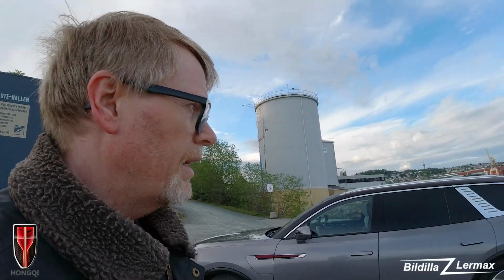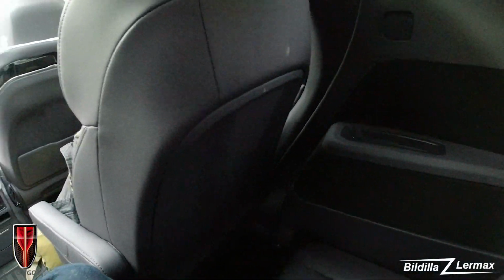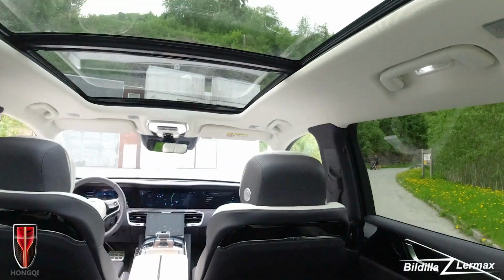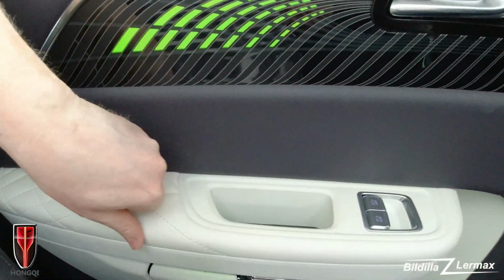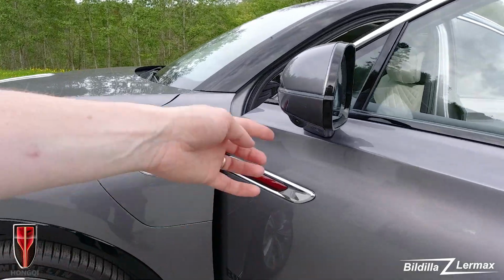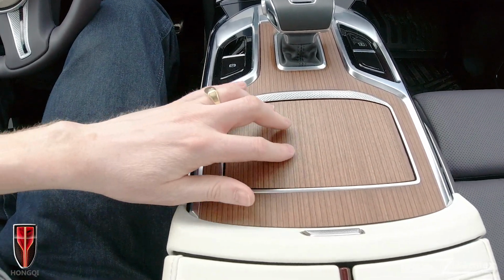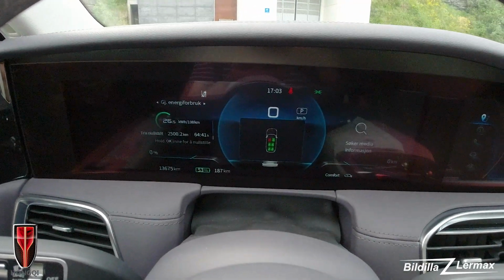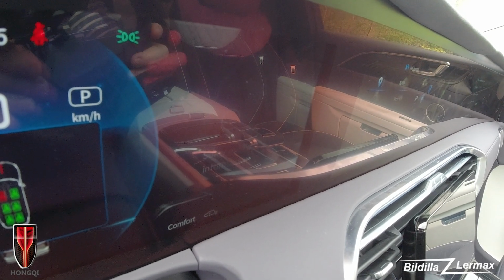Hongqi E-HS9 test drive / test. Luxury electric car, with stylish design. Bilnyheter - Bildilla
Hongqi E-HS9 test drive / test.
Luxury electric car, with stylish design.
Bilnyheter - Bildilla Magasin

Then the day had come for test / test driving of "the great Chinese"
Hongqi E-HS9, comes in 3 equipment grades. The test car was a top-equipped E-HS9 Exclusive.

This is a Chinese Rolls Royce clone. No wonder when they brought in a former Rolls Royce designer, to design the raw and large SUV! In China there is also an H9. The H9 is a large sedan with almost the same design!

The test car, which was an Exclusive, has all the equipment you would expect from a luxury car!
It comes as 6 seats, while the other equipment levels are "only" 7 seats!

The test car has a mix of light and dark interior. It is very nice to look at, and probably works well for those who are careful. Children, and others with attitudes like that it is not so dangerous ... Yes then there is no chess move, with bright interior! The demo car has all got marks on the sun visor, after dirty fingers.

6 seats, 4 with very good space and 2 more for short adults or children. All 6 places have the option of their own control of temperature and air! USB connectors for charging are also good, even for those sitting in the very back of the car!
I am NOT a fan of throwing big LCD screens in cars. It is almost as if you suspect some brands, and hide other challenges, by wrapping up as large screens as possible. This car has many screens, which should have been wrong with me. But they have managed to add some nice design elements, which makes it look ok! But even here, I would see something more to rest my eyes on. A few more details and an analog watch, would have made life more comfortable… Luxury cars should have an "analog" watch, right? Am I old-fashioned or? But this is so MUCH better than many of the competitors' designs!

All in all, a car I had not hated anything in mother to own! But that is probably out of the question for those who are a bit anonymous!

The videos are made by an untrained mechanic! All the videos are therefore to be regarded as my own experiences, and no conclusion. The videos show what I have done, and the result does not always have to be as desired. Sometimes things go directly wrong, and then I try to find out what went wrong, and try to set a better example so that others will not have to make the same mistake as me.
The videos were filmed by myself, and it may have been unknowingly missing to include ALL the details. I try my best to find out what I do and what I find out. But getting cameras in the right places is not always easy!
Very important!!! Do not take any chances with safety, neither your own nor anyone else's! Never work under a car, without and double security. Things can happen, so you must always have extra safety in case something should break or overturn, etc.
Working on cars poses a danger no matter what. So be aware, and if you do not feel 100% sure of the result, rather ask others to help you or double check what you have done, before you expose yourself and others to danger!